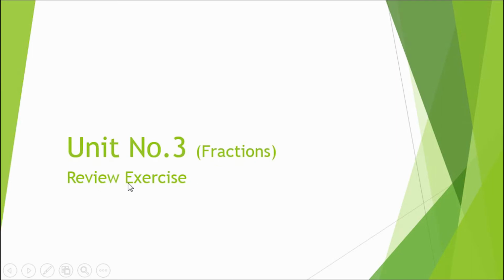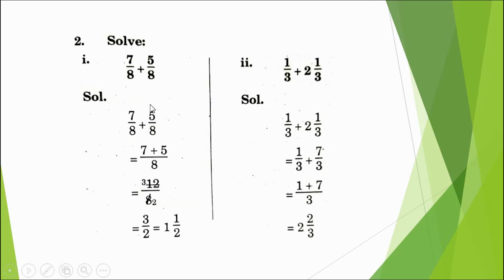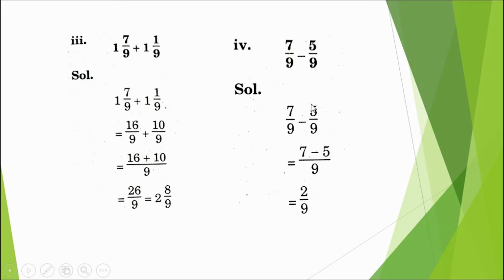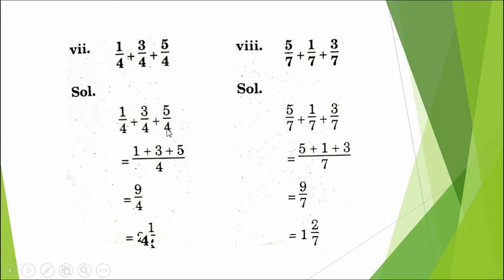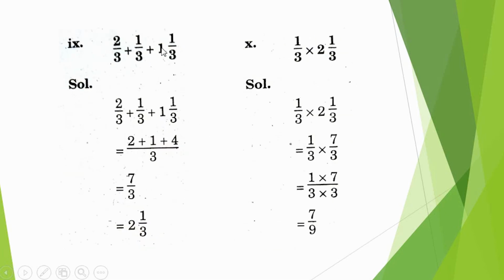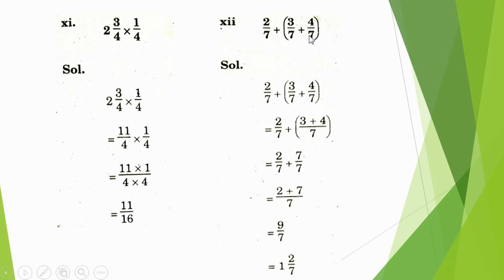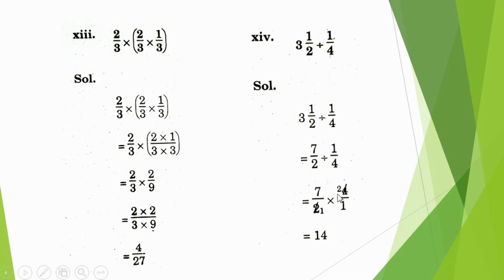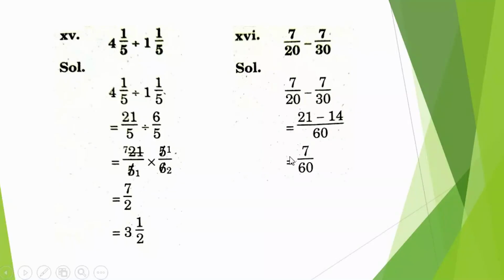Class 5| Mathematics | Unit 3| Exercise:3| Review Exercise| By Excel School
in this video, we will study Unit:3
1- fraction Review Exercise